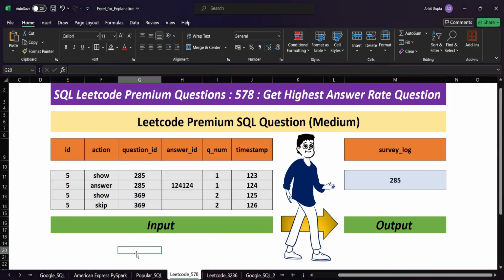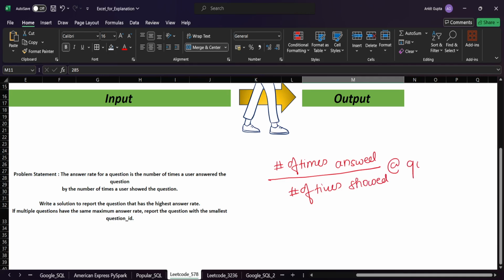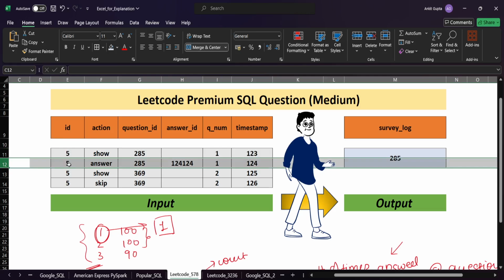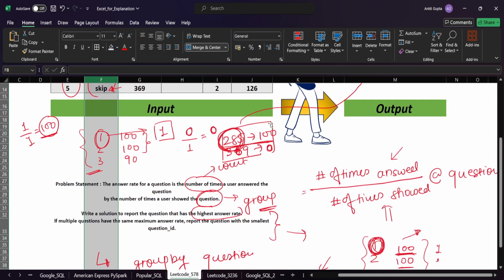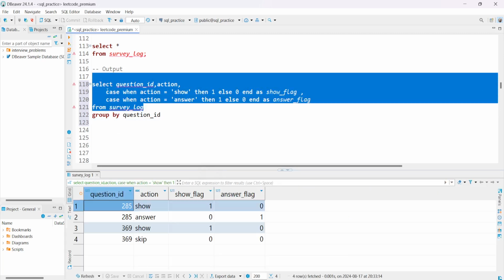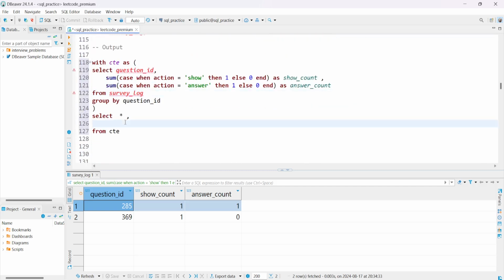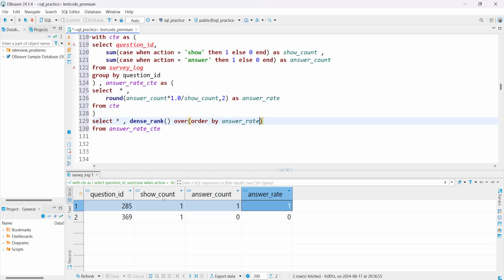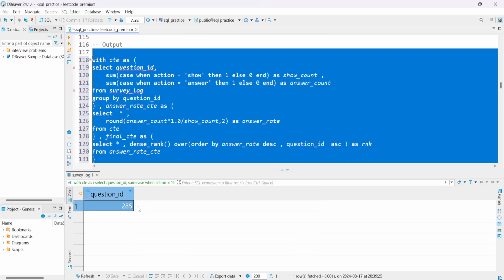leetcode premium | 578 | get highest answer rate question | medium category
create table survey_log(
id int,
action varchar,
question_id int,
answer_id int,
q_num int,
timestamp int

-- insert table statement
insert into survey_log(id, action , question_id,answer_id,q_num,timestamp)
values
(5  , 'show'  , 285         , null      , 1     , 123 ),
(5  , 'answer'  , 285         , 124124      , 1     , 124 ),
(5  , 'show'  , 369         , null      , 2     , 125 ),
(5  , 'skip'  , 369         , null      , 2     , 126 );